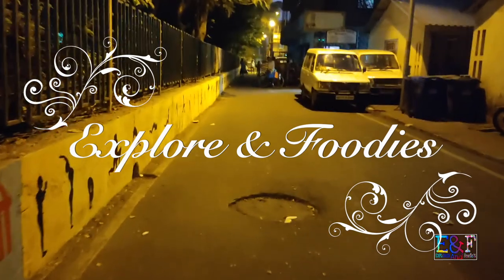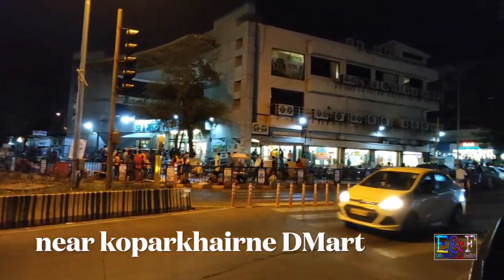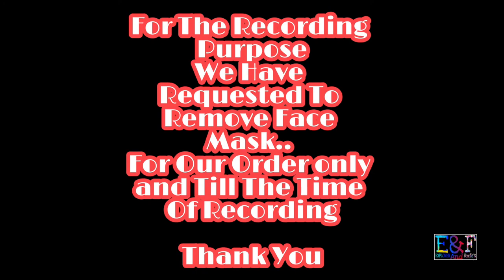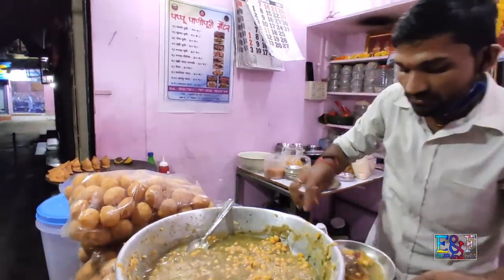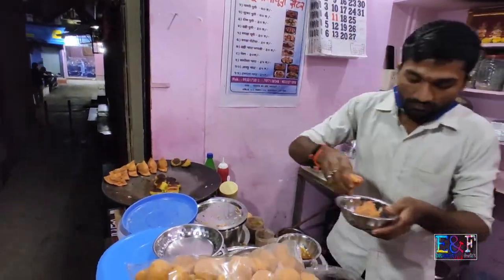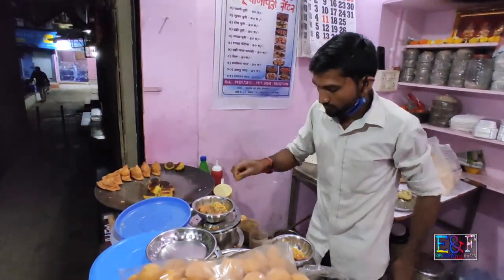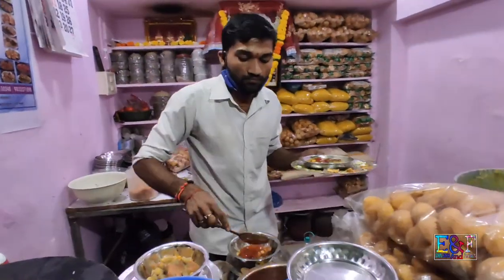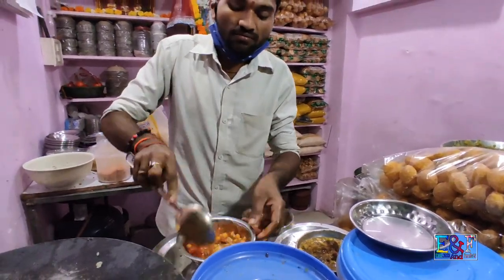Samosa Chat || Papu Panipuri Center ||Chatts || Navi Mumbai Food Courts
This is small shop located near koparkhairne Dmart but still very famous among girls and women because of two reason.
1) Tast is really good...because you will get according to your taste (spice Or not)...
Once you told him what kind you want whenever you go he will remind you ...if you want same as last time Or different. and rate..are little less then others.
2) 2nd Reason is the way he treat customer. Custom service is really nice that people come back here again and again.
As it is a small shop there are very few facility such as drinking water and hand-wash space is available...

But no parking...